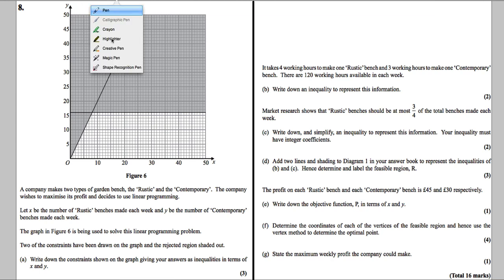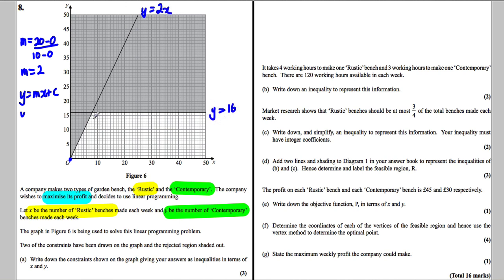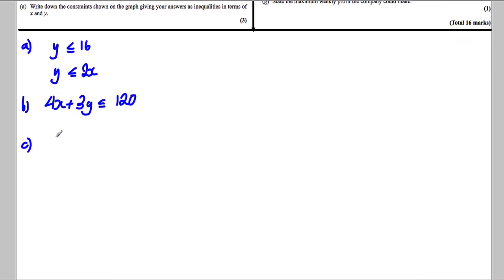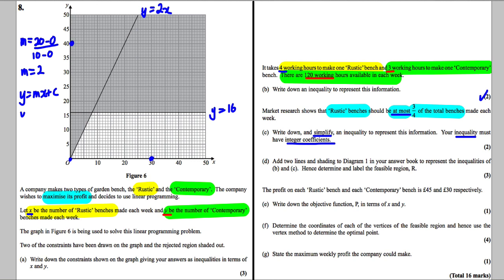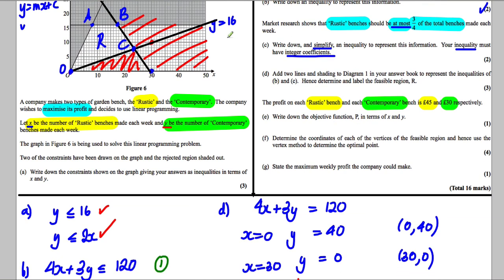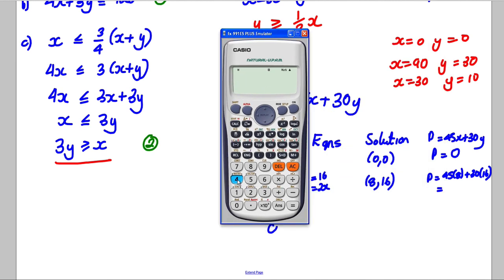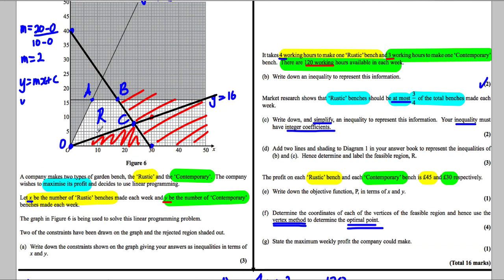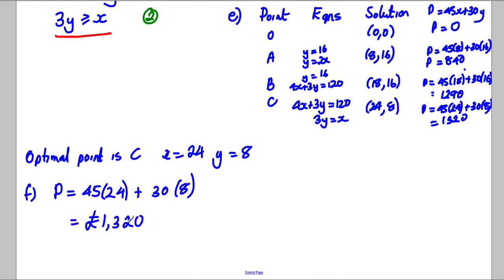D1 Q8 June 2013 (Replacement) Edexcel Maths A-Level